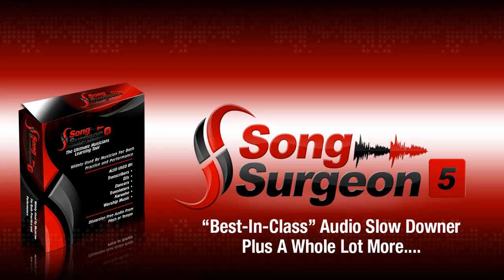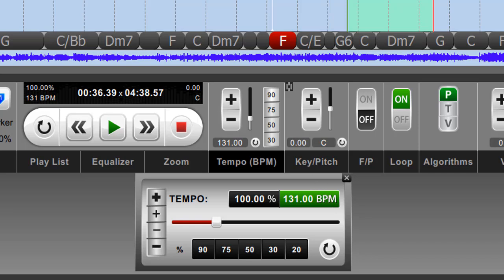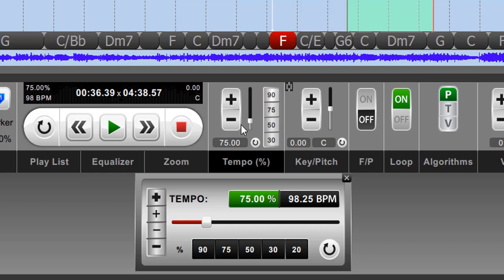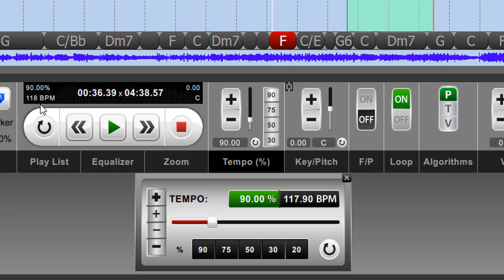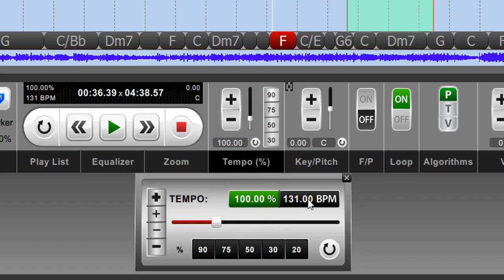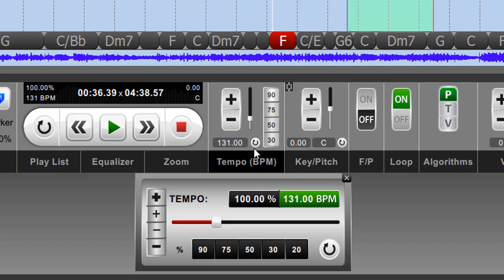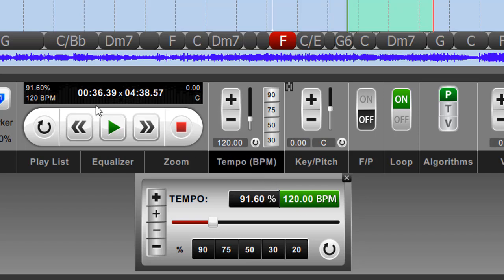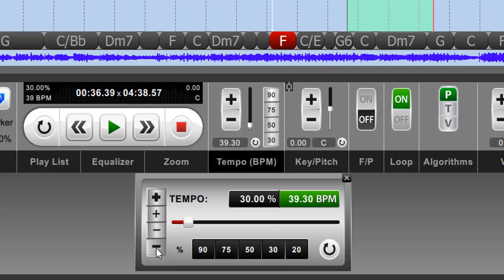Song Surgeon Version 5 - Tempo as BPM or Percentage ( % )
This Sneak Peeky video ]] illustrates how tempo can be displayed and changed in units of either BPM or % of the original tempo. This was one of the most requested features from customers and we are happy to be able to supply it in this new version.